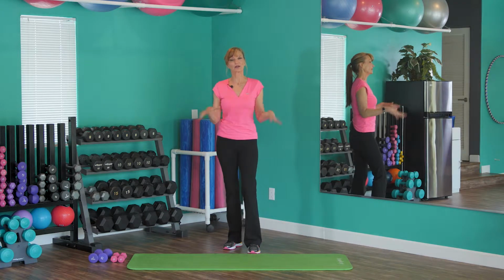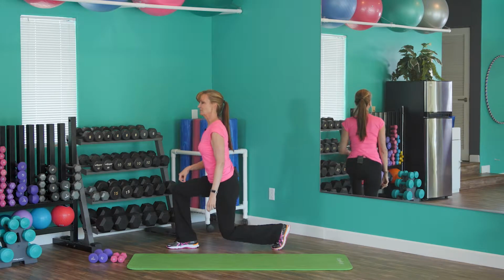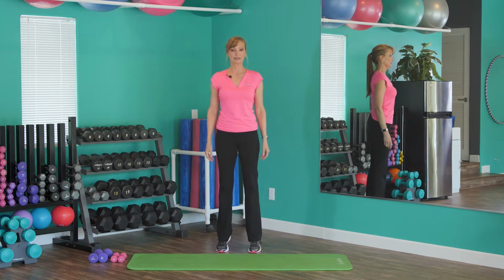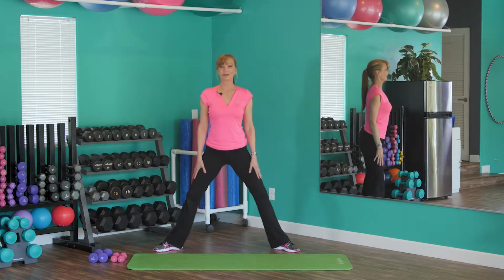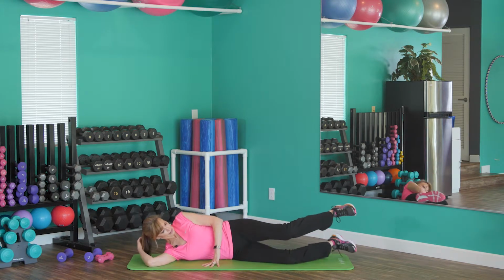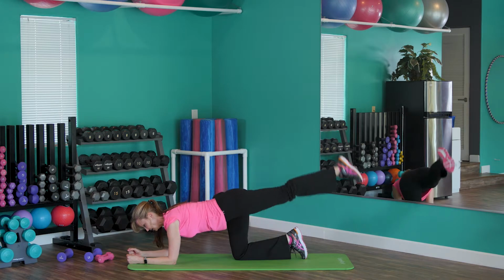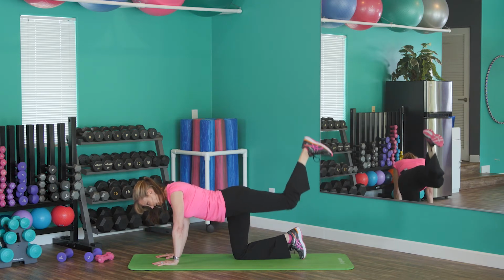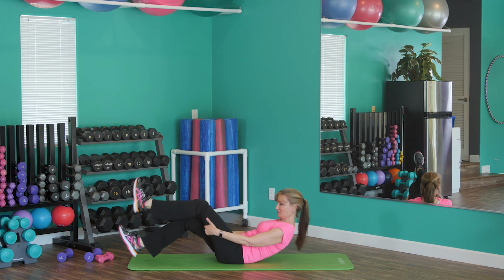15-minute Legs and Butt || Fitness For Women Over 50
Joi me for a 15 minute lower body workout.  Try my FREE 7 Day Beginner Exercise Challenge

DOWNLOAD & Take your favorite workout videos with you in the Be Healthy Enough App and get the entire workout library of hundreds of ad-free & downloadable workout videos for just what “we” need videos, +exclusive videos, monthly calendars, challenges  & programs including:
🏋️ Strong…Enough Basic Strength Program
🚶‍♀️ Basic Walking Program
👍 I have Osteoporosis, Now What
😁 AND many plans for those aches and pains that creep in, because you need to learn to work around them
✅ Access on iOS and Android, Desktop

Amy Favorites:

Check out my recommendations for exercise equipment, healthy kitchen, books I recommend and more

Please mail letters, packages & PR to:

Be Healthy Enough
27010 Lotus Pond Lane